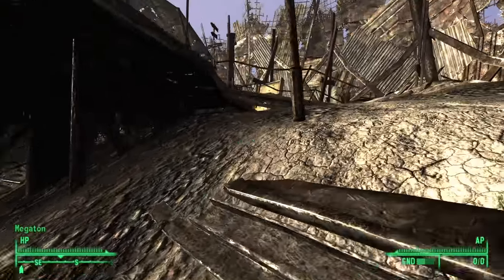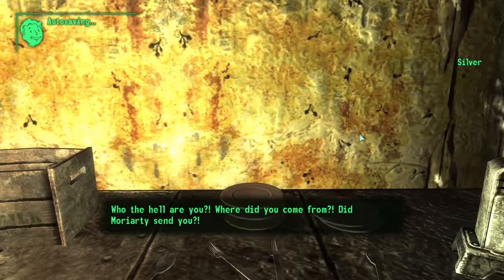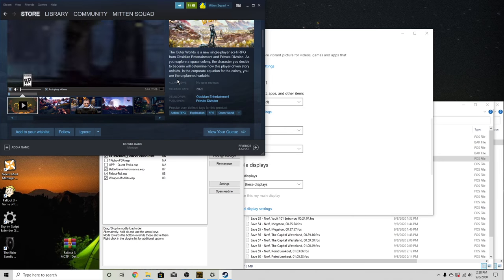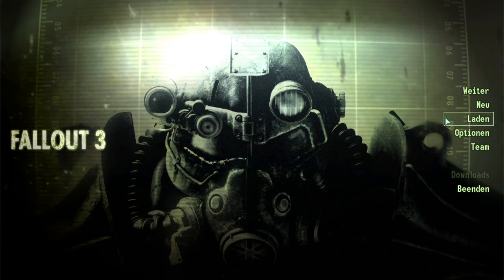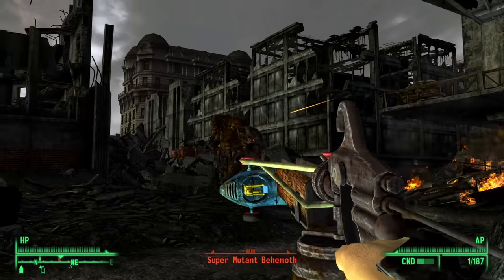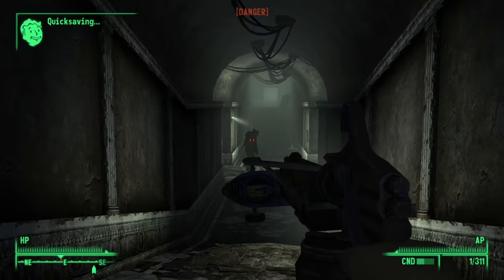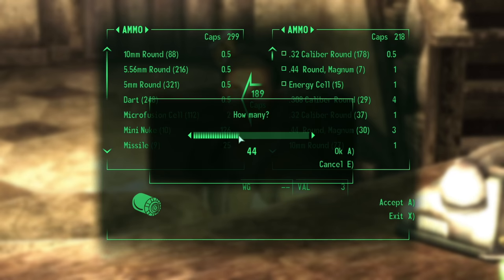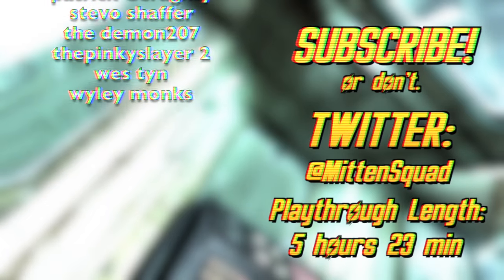Can You Beat Fallout 3 With Only A Dart Gun?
This is gonna come as a shock to many of you, but there are guns in Fallout 3. Some are rather generic and can be found all over the wasteland, some are unique and require you to complete a certain objective or find it in a specific location. But there are also weapons you’ve got to make yourself. Can You Beat Fallout 3 With Only A Dart Gun?

I was born, become a girl, realized quicker than most newborns that it’s Nerf or nothing, cracked my knuckles, and opened a book. The Dart Gun, as the name cleverly implies, is a Dart Gun, meaning it’s a gun, so Small Guns is the main skill we’re working with. Small Guns is Agility, so max that out, Luck gives a slight bonus to all skills as well as critical hits, Intelligence for a reasonable amount of experience points per level, and the rest just sorta spread out to have an alright carry weight and durability. You don’t know this yet because I haven’t told you yet, but the Dart Gun is really a weapon for only the sneakiest of sloths, which is why it’s perfect for me. I once again tried to cut Butch’s head off, someone had stolen an important part of my forearm, and even using my powers as a god to restore the Pip-Boy to my arm did not resolve the problem. Restarting the game did, but it should’ve have taken such a drastic move to fix the problem that I might’ve caused myself.

 Can You Beat Fallout 3 With Only A Dart Gun? (in text form)

Here’s a fun fact, I started this run before the Chinese Pistol run, I thought it’d be funny to glitch through the wall, kill a random person like that guy from Hey Arnold did, and see if they’d still be alive several years later. Palmer was the perfect test subject because she’d be dead anyway. As she pummeled me, I had an idea for another video: a Fallout 3 suicide speed run, see how quickly you can die. Before returning back to my original path, I left everyone a replacement for the cake the synth destroyed, phased back through the wall, shot the bug, picked Small Guns, Medicine, and Sneak as my tag skills, and checked on Old Lady Palmer. She is still dead, so it’s not a total flop, but I couldn’t tell if her death was on my hands or on the roach’s. It’s entirely possible that the children didn’t consume her body after I gave them their gift, at my birthday party I might add, then the Overseer, so distraught over losing his mistress, covered her naked body with a Vault Suit and left her on the floor, where she’d spent so much of her life.

That really could’ve happened. After threatening to shove a snowglobe into Amata’s skull through her ear, I got the key, borrowed some ammo, made my fantastical escape, and began the quest to create a Dart Gun. It’s got 4 components: a Pain Gun, a Toy Car,  a single slice of surgical tubing, and a Radscorpion Posion Gland, oooh, that last’s one’s tricky. And of course you also need the blueprints for the pice of shit. Now the first three components are not that difficult to come across, unless of course you’re looking for them specifically. If you just play the game and loot a bunch of worthless garbage, you’ll have those things in no time. But because you’re on a quest to find those three items, you’re never gonna find them.